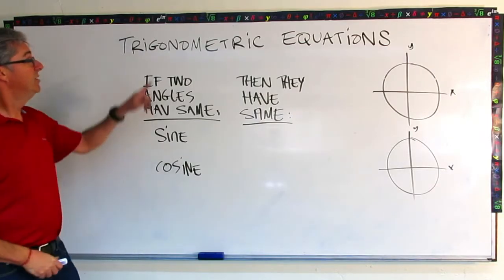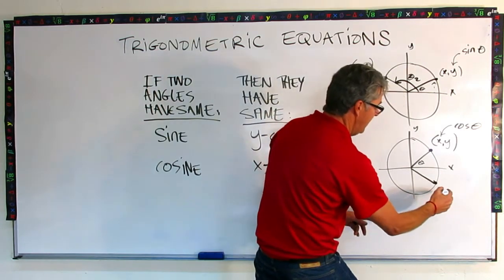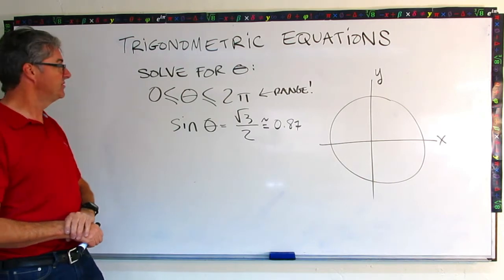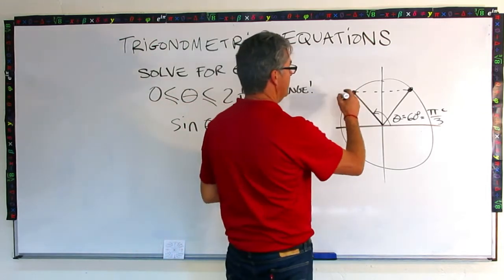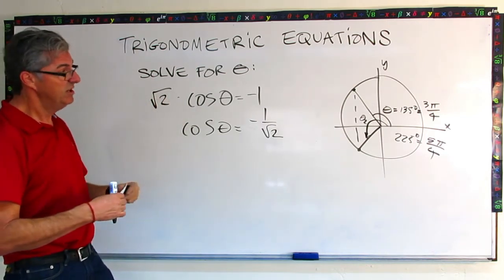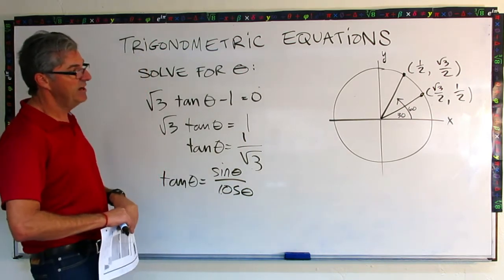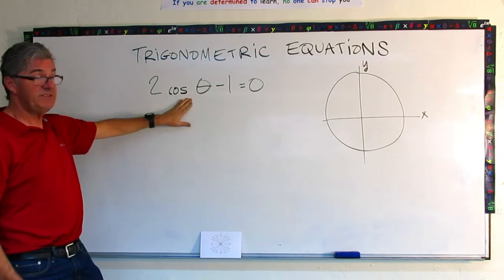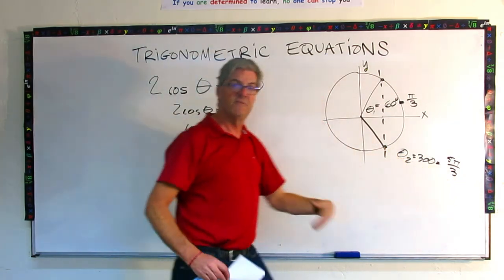Solving Trigonometric Equations for Angles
Explains how to manipulate trigonometric equations and solve them to find values of theta. References the unit circle.